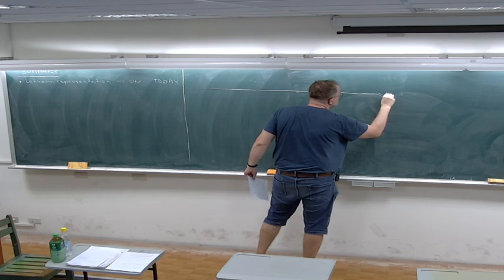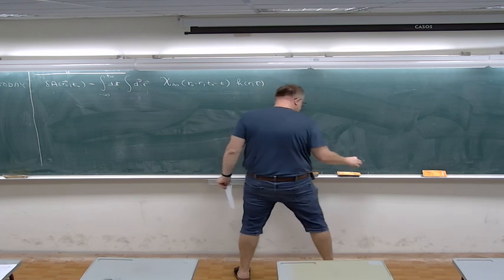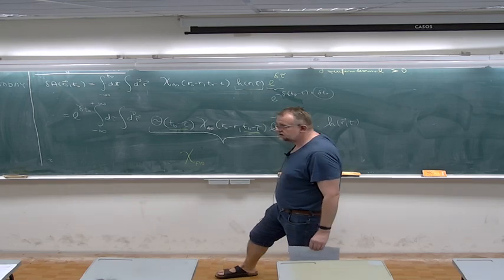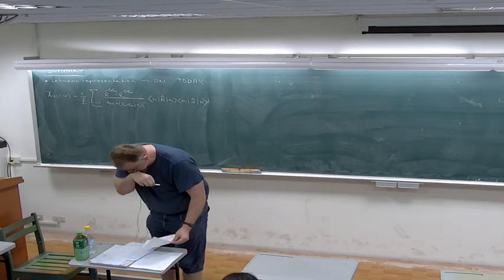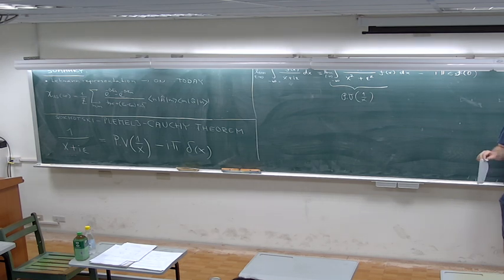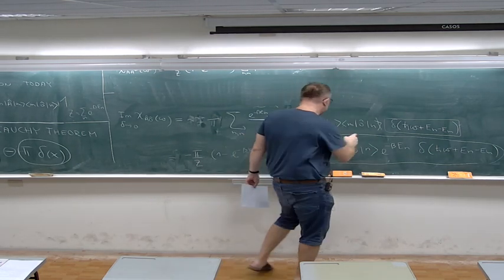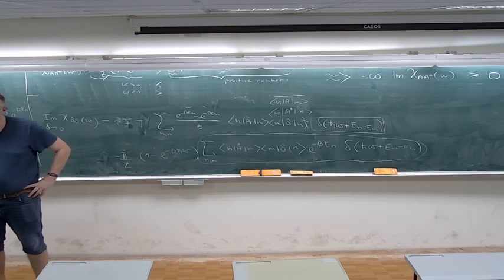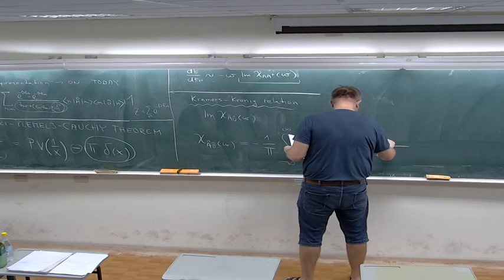Many Body Physics 20250314 (1/3)